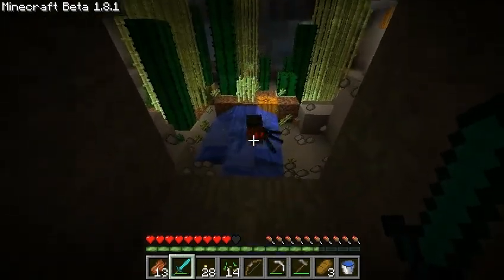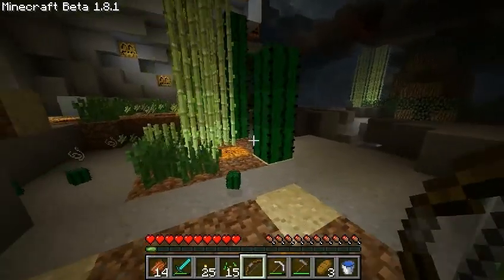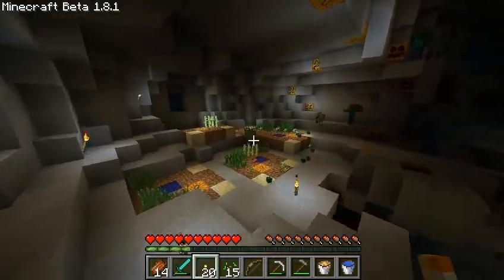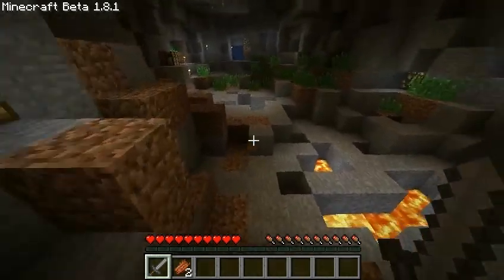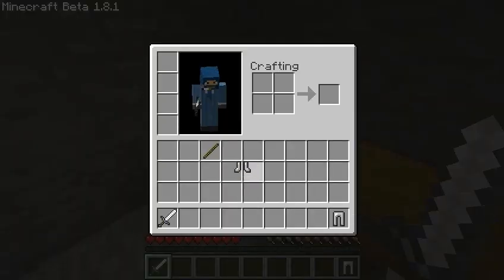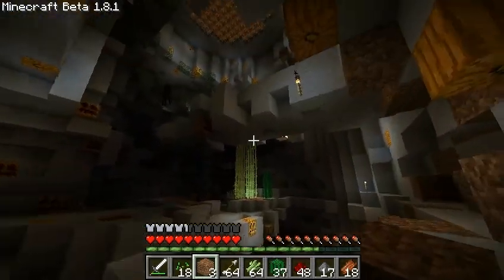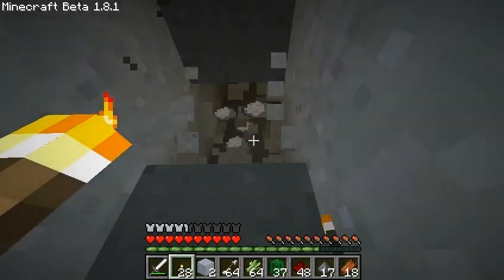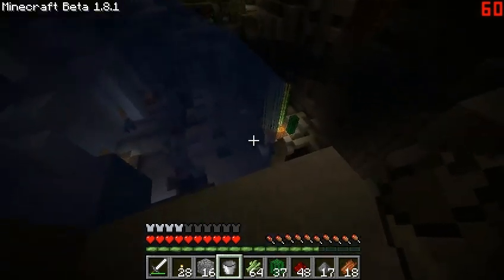Hell on Minecraft (sea of flames II) Part 34 - Destroy all nature!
Post commentary episode. We enter the easier of the two caves and then... destroy nature!